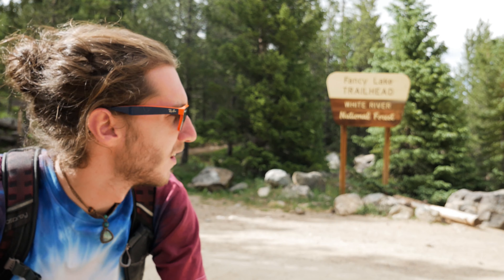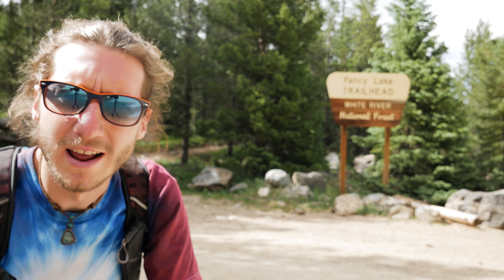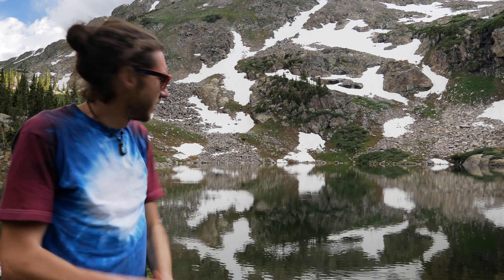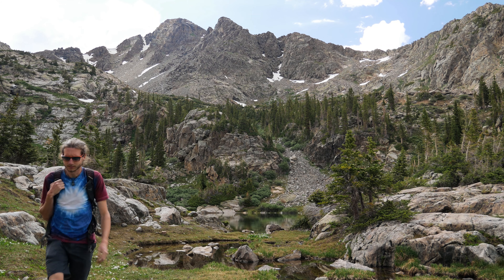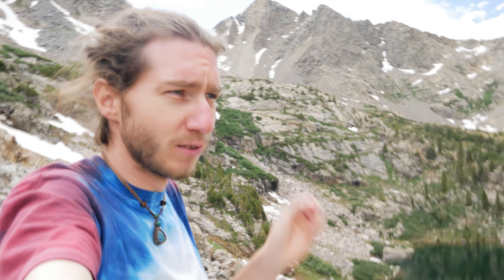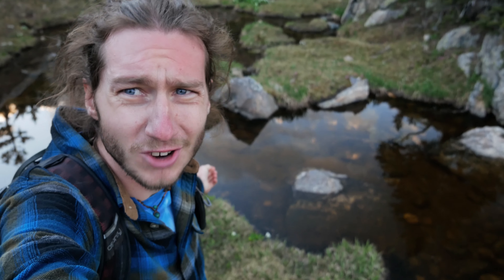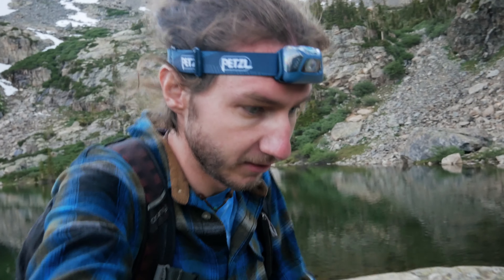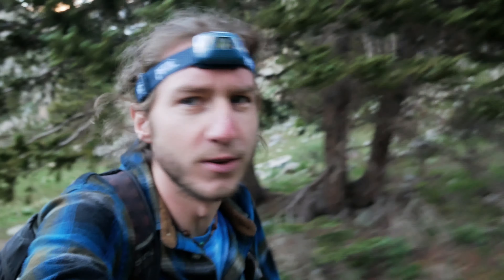Summer Landscape Photography Has Begun! | Lumix G85 Photography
Summer Landscape Photography has begun and I'm out shooting some beautiful landscapes with my Panasonic Lumix G85.

MY GEAR:
Panasonic Lumix G9
Panasonic Lumix G85
Lumix Leica 8-18
Lumix 12-60
Lumix 25mm
Lumix 45-150
Rode Video Micro
MeFOTO Roadtrip Tri-pod
f - stop Shallow Small ICU
f - stop Micro Tiny ICU
K&F Concepts ND

I'm Dan Kleinow. I'm a landscape photographer currently living in the beautiful Colorado Rocky Mountains. The aim of this channel is to share my outdoor and photography adventures through my camera lens.

I left Florida in May of 2017 to travel and explore different parts of the world. I've lived and traveled in Puerto Rico, Dominican Republic, Colombia, Guatemala, and now live in Colorado.

My goal with this channel is to share my love for nature, travel, adventure, and photography with others.